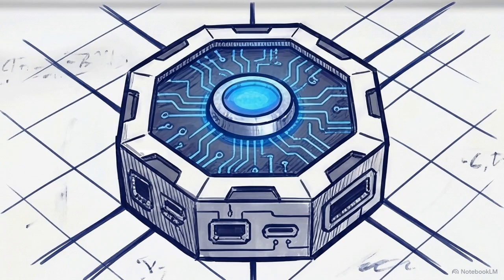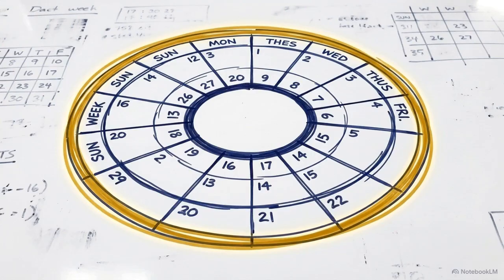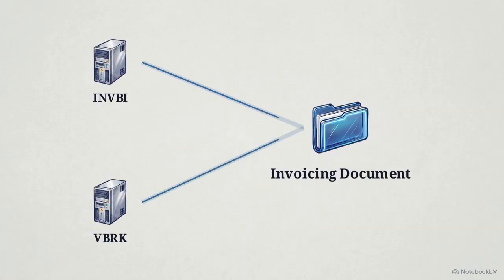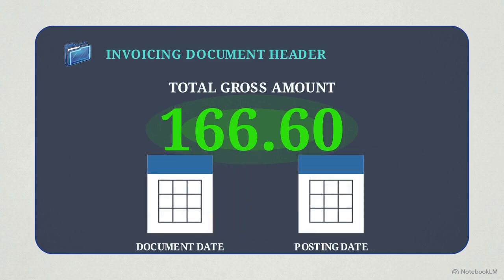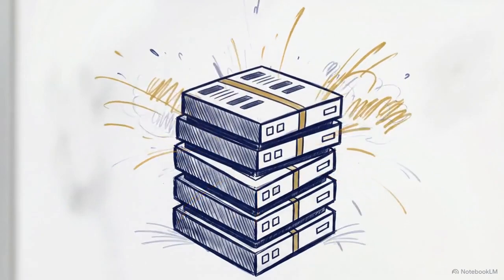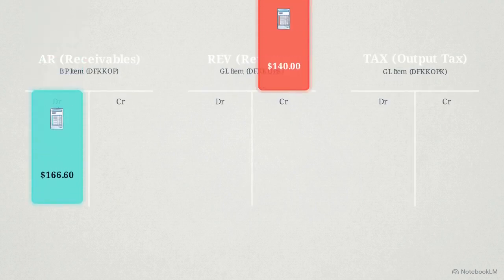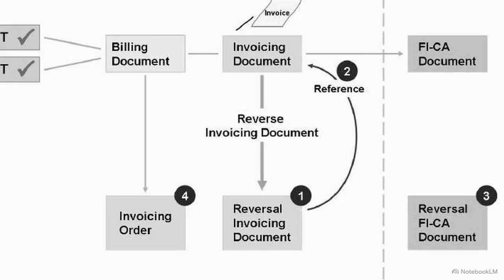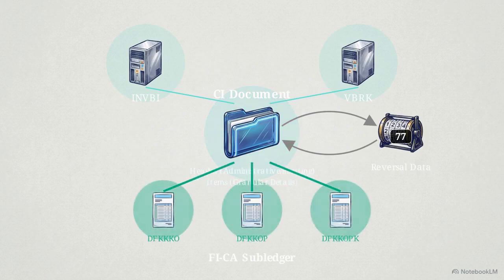From Event to Ledger :- Constructing the Elements of Invoicing Documents.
Explain the Elements of Invoicing Documents namely  Invoicing Document Header, Invoicing Documents Items, Posting Documents, Source Documents and Reversal data for Invoicing Documents in Detail with appropriate example?

In SAP Convergent Invoicing, an invoicing document is created upon the successful execution of an invoicing process. It serves as the basis for printing the physical invoice sent to the customer, documents the financial posting transactions performed in Contract Accounts Receivable and Payable (FI-CA), and retains data for evaluations or subsequent processes like reversals.

An invoicing document is structured into several key components:

**1. Invoicing Document Header**
The header section contains the high-level administrative, scheduling, and master data for the invoice. This includes:
*   **Master Data:** The Business Partner and Contract Account associated with the invoice.
*   **Dates & Values:** The document date, posting date, net due date, and the total invoiced amount.
*   **Processing Rules:** The invoicing process, invoicing type, invoicing category, and the reconciliation key used to transfer totals to the General Ledger.

**2. Invoicing Document Items**
This section contains the detailed line items that make up the invoice. It provides granular information on how the individual charges are displayed and processed in accounting, including:
*   The specific amounts and quantities for each service or charge.
*   The invoicing item types and account assignment details.
*   Additional items calculated during the invoicing run, such as calculated tax items, charges, or individual customer discounts.

**3. Posting Documents**
Invoicing functions can create one or more financial posting documents in FI-CA to record the receivables, revenues, and taxes. This section of the invoicing document maintains a 1:1 or 1:N linkage to those FI-CA documents.
*   It contains the details of the contract accounting posting document number, its document type, and the clearing status.
*   Users can navigate directly from this tab to the FI-CA document view to see the actual debit and credit general ledger items.

**4. Source Documents**
The source documents section acts as the traceability link back to the upstream data. It lists all the individual source documents (such as Convergent Invoicing billing documents or Sales and Distribution invoices) that were grouped and processed together to form this single invoicing document. Users can select a document number here to navigate directly back to the original billing document.

**5. Reversal Data for Invoicing Documents**
This section tracks the lifecycle and validity of the invoicing document. It indicates the processing mode in which invoicing was performed (e.g., whether the document is a simulation, actively posted, or reversed). If the invoicing document is later reversed, this section will store the reference to the newly created reversal invoicing document number.

### Appropriate Business Example

Imagine a telecommunications company, Telcom One, is generating a monthly invoice for a customer named Bovi.

*   **Source Documents:** Throughout the month, the billing process generated two separate billing documents for Bovi:
    1. Billing Document #1001 for a monthly "Data Flat Rate" ($90.00).
    2. Billing Document #1002 for additional "Voice Usage" ($50.00).
    During the invoicing process, the system selects these two source documents and groups them into a single invoicing unit.

*   **Invoicing Document Header:** The system generates Invoicing Document #40001093. The header records Bovi's business partner ID, his contract account (`CABOVI01`), the posting date (e.g., `06/22/2026`), the net due date, and the total gross amount of $166.60 (inclusive of a 19% tax).

*   **Invoicing Document Items:** The items table breaks down the $166.60 total into distinct rows for invoice printing:
    *   Item 1: Data Flat Rate ($90.00)
    *   Item 2: Voice Usage ($50.00)
    *   Item 3: Calculated Output Tax ($26.60).

*   **Posting Documents:** To record the financial impact, the invoicing process creates FI-CA Posting Document #140520. This tab stores that document number. If you click on it, it shows the financial subledger entry: a $166.60 Debit to Bovi's Accounts Receivable account, a $140.00 Credit to the Telecommunications Revenue GL account, and a $26.60 Credit to the Tax GL account.

*   **Reversal Data:** Initially, the processing mode shows as "Posted". However, if Bovi calls to contest the voice usage charges and the agent reverses the invoice, the system creates a Reversal Invoicing Document (e.g., #40001094). The reversal data section on the original invoice (#40001093) is updated to point to #40001094, and its status changes to "Reversed".